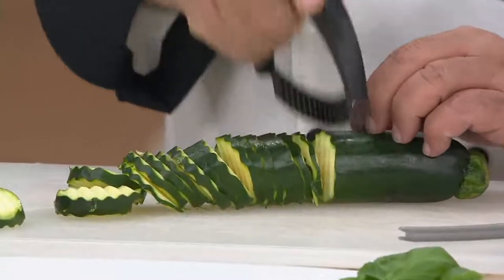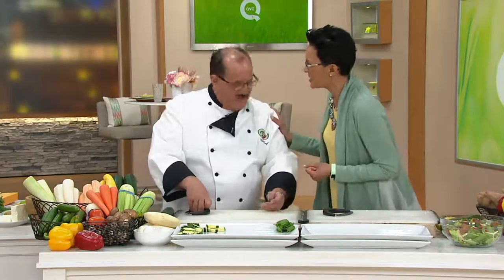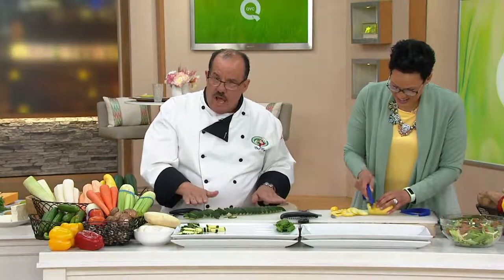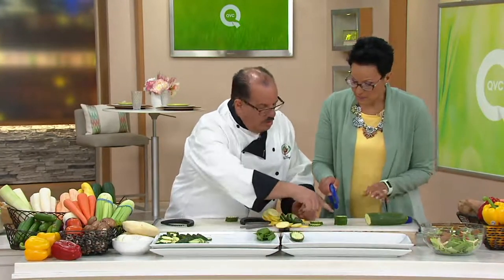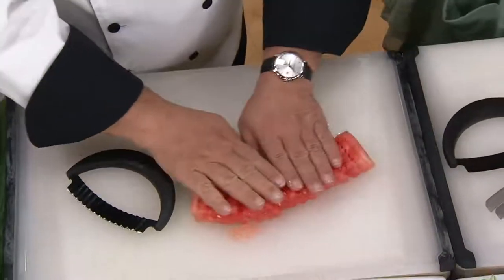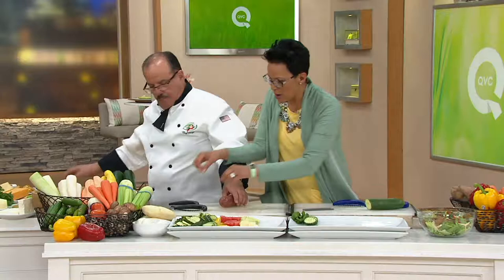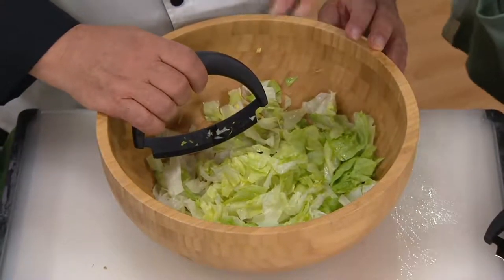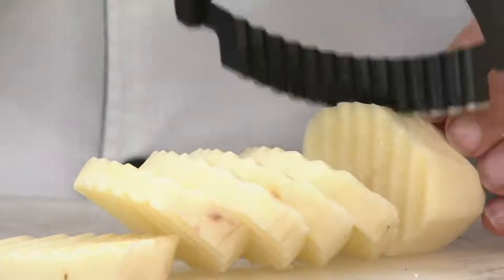Kuhn Rikon 2-Piece Crinkle and Mezzaluna Knife Set on QVC